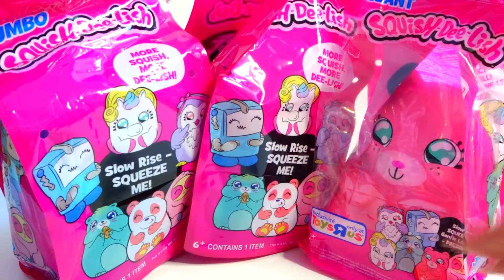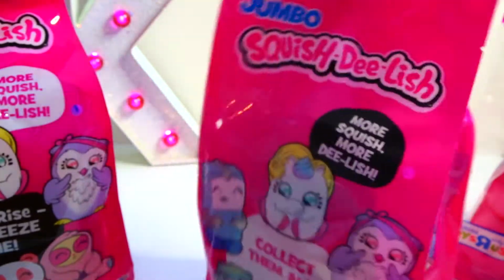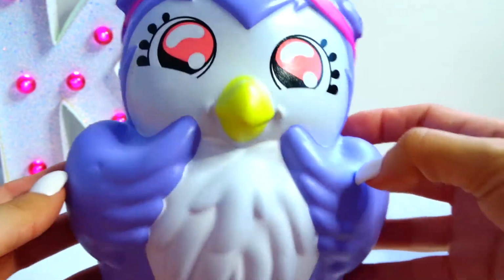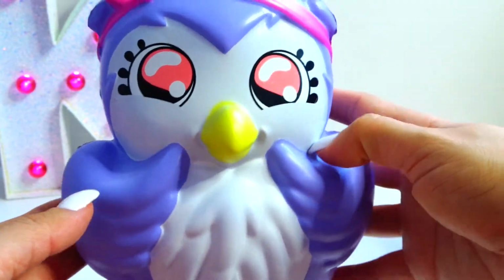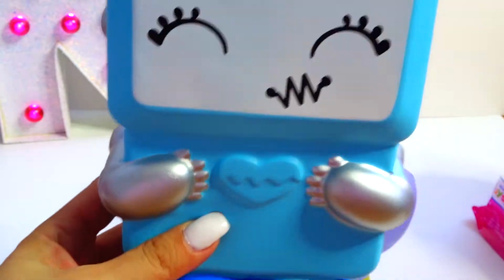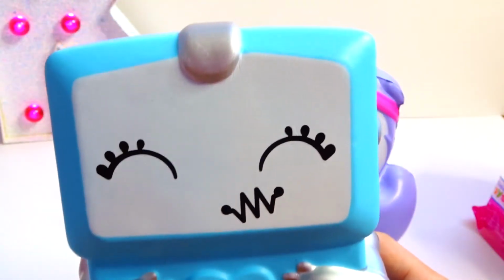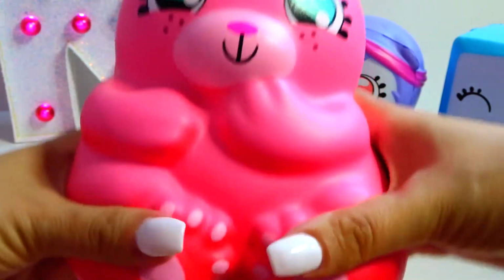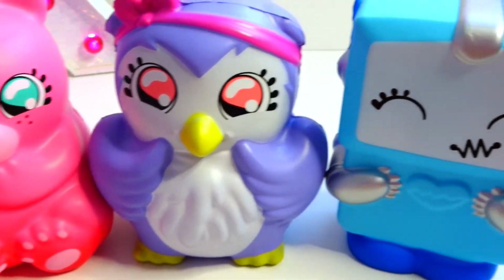JUMBO SQUISH DEE LISH!!! WHICH ONES DID I GET?!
SQUISHY
SQUISHIES
SQUISH DEE LISH
BLIND BAGS